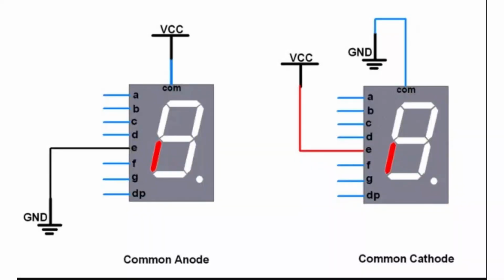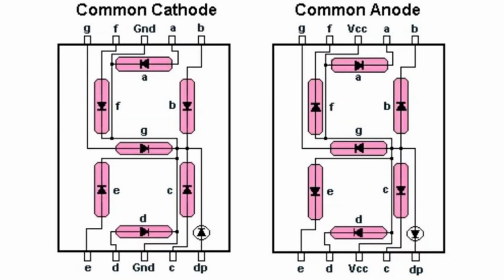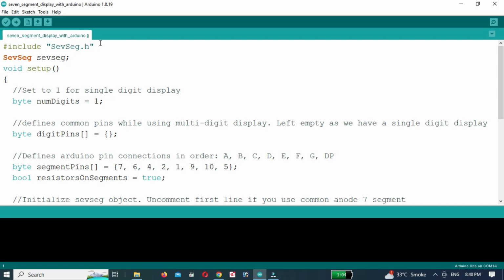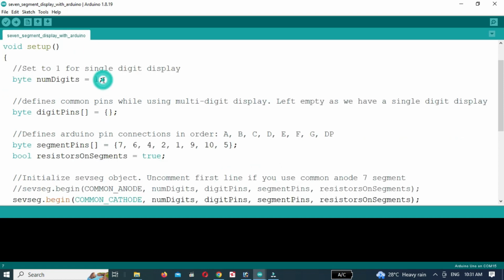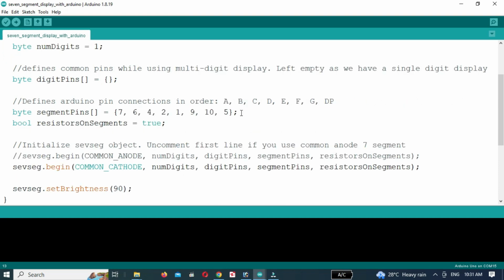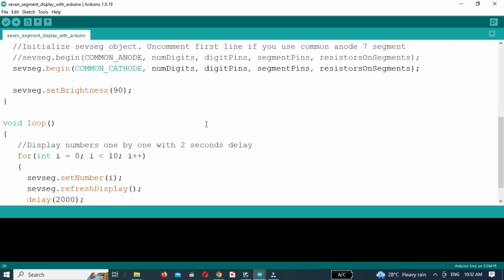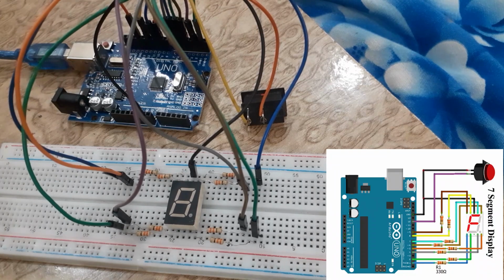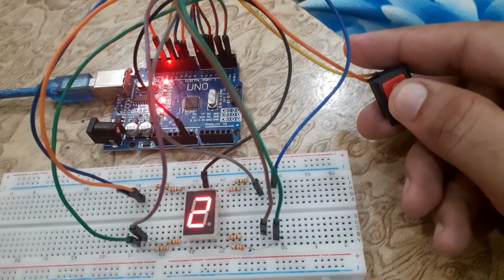seven segment display with arduino uno